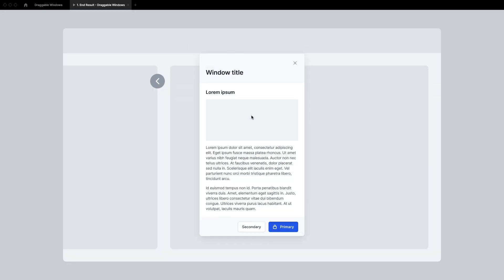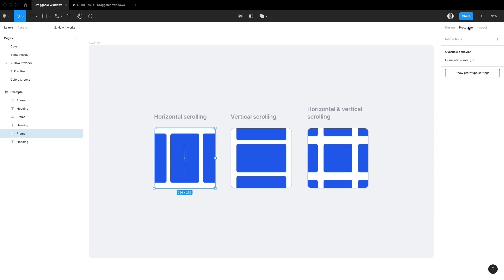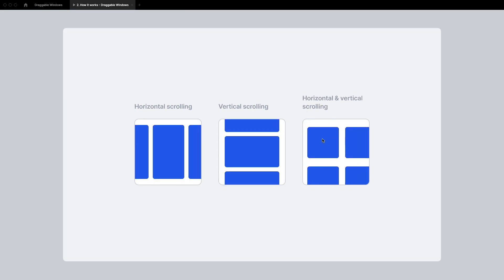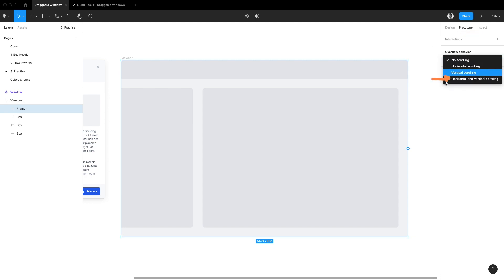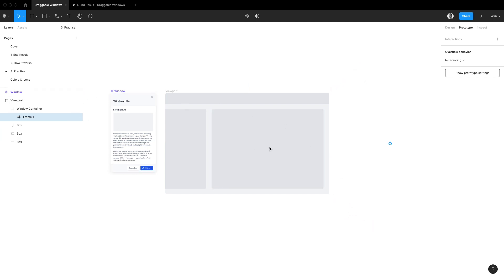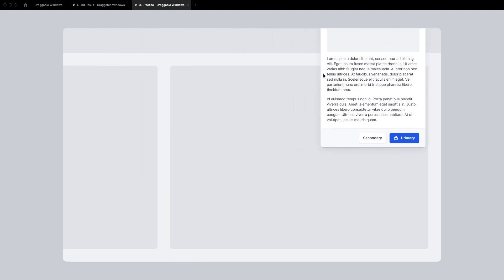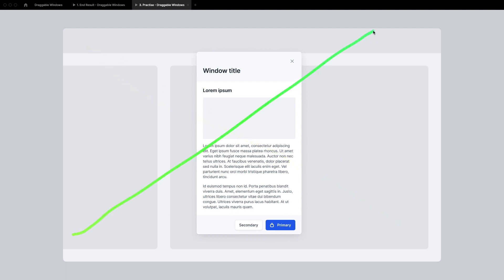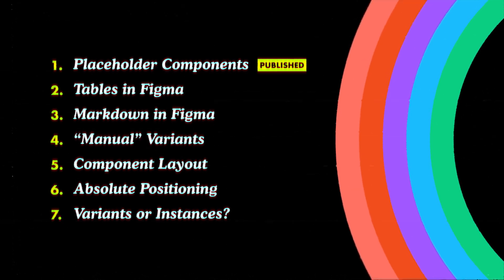Draggable Windows — Overlays that you can actually click and hold to move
Draggable windows (or other kinds of overlays) in Figma? No problem, thanks to frames' overflow behavior property, which we can access under the Prototype tab.